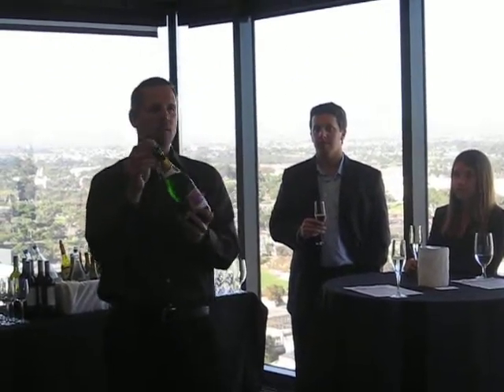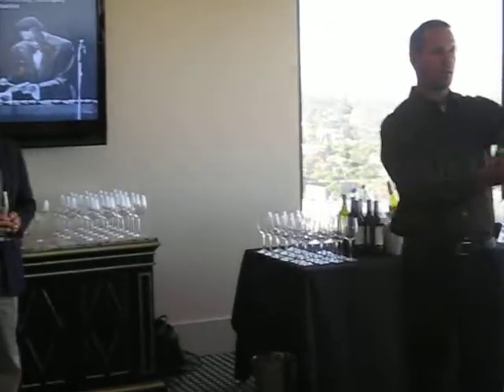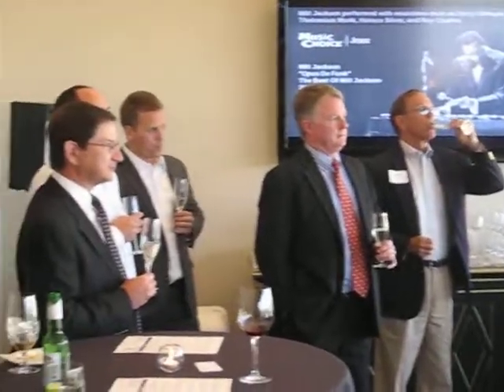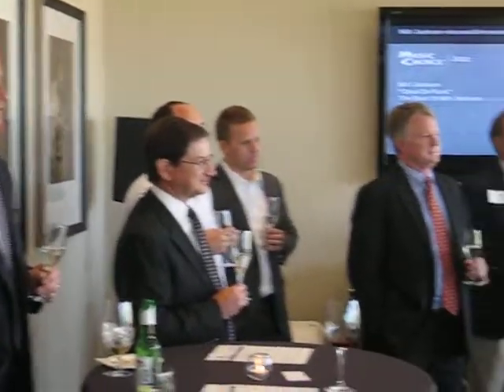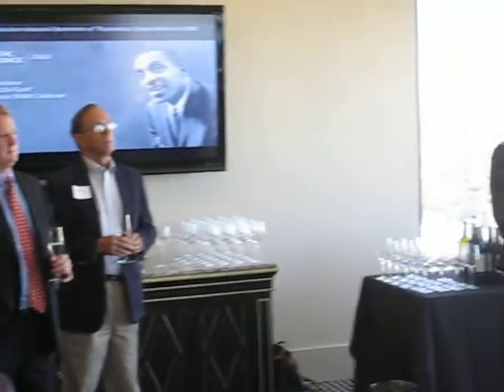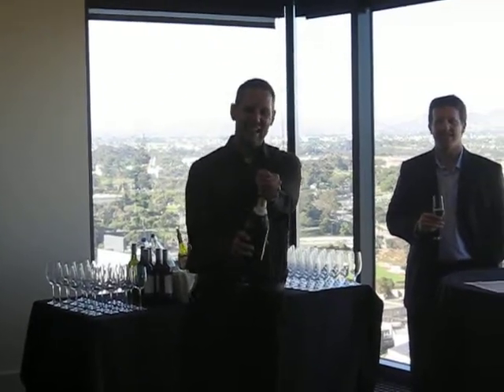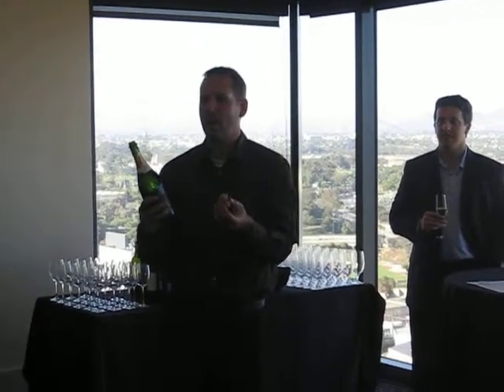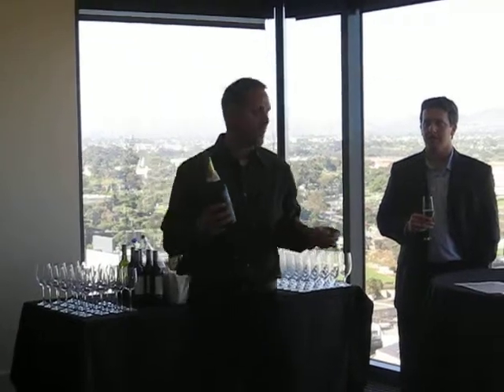Wine Tasting at The University Club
SDEA and Retirement Benefits Group hosted a wine tasting event at The University Club on August 4th, 2011..